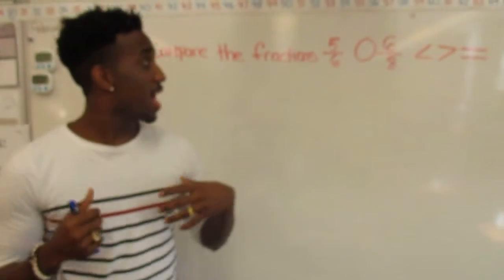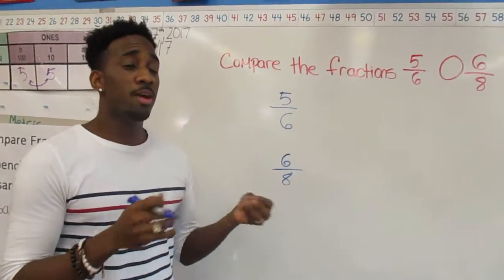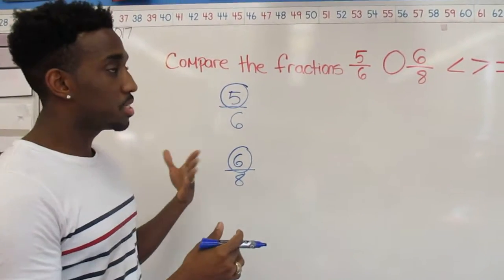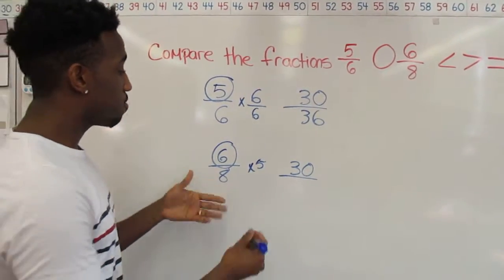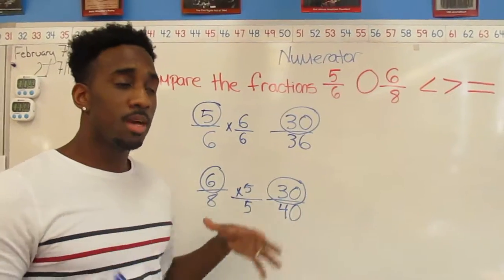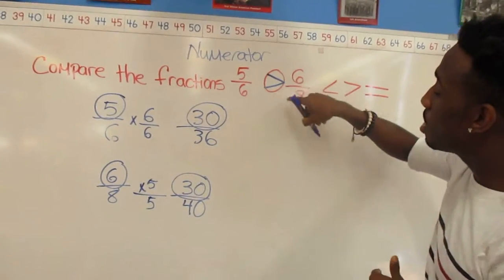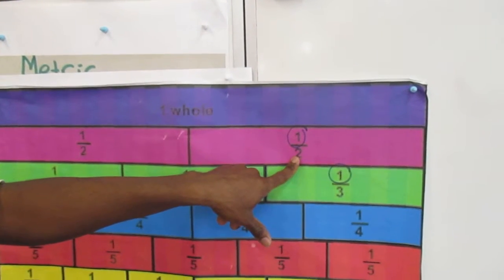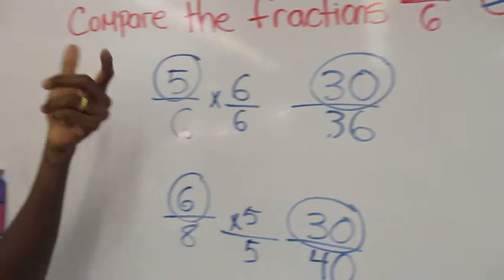Fractions: Compare Fractions Same Numerator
This Video shows how to compare fractions with the same Numerator